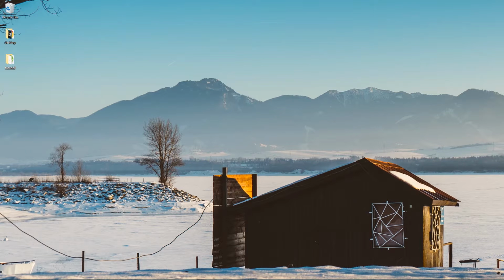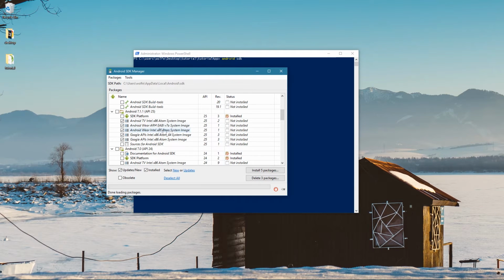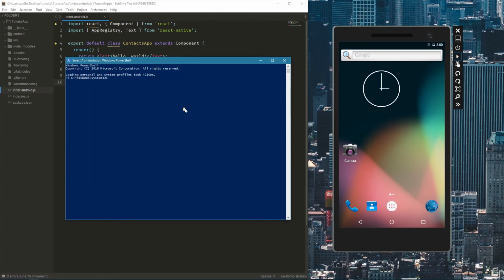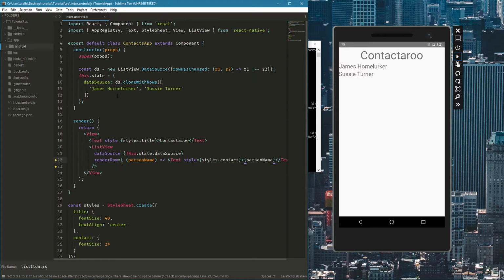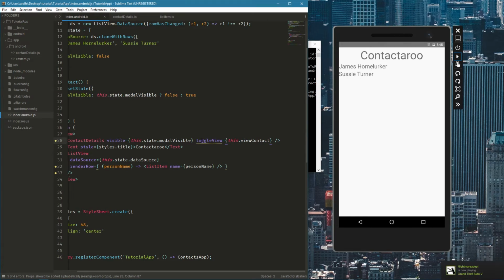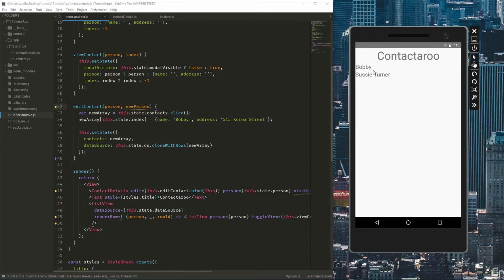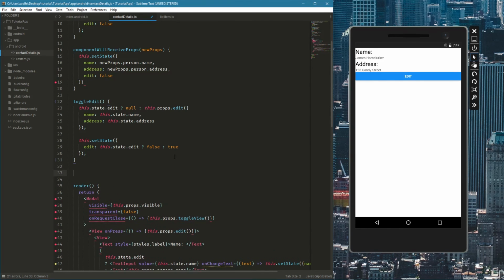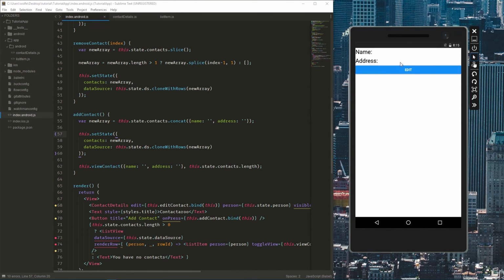React Native Tutorial and Walk-through in One Video